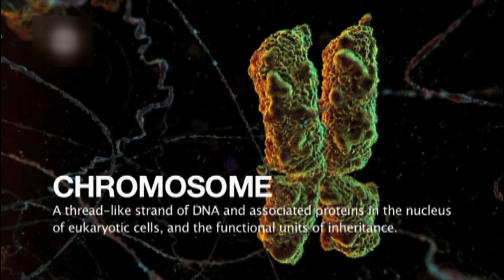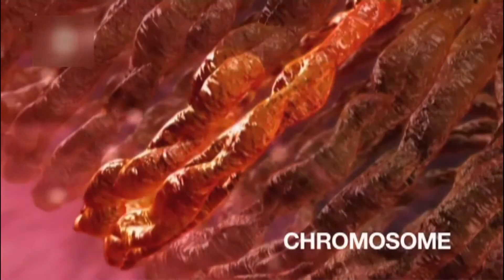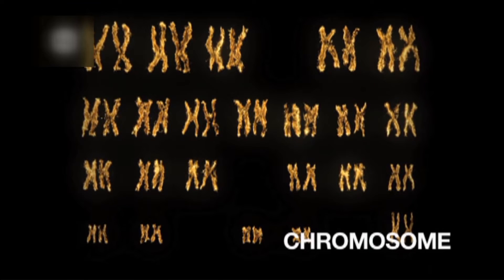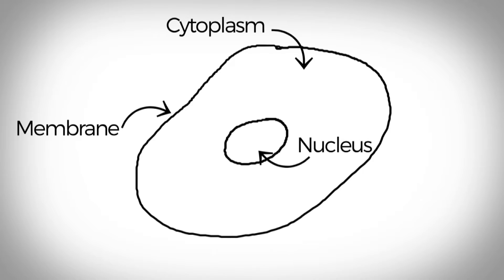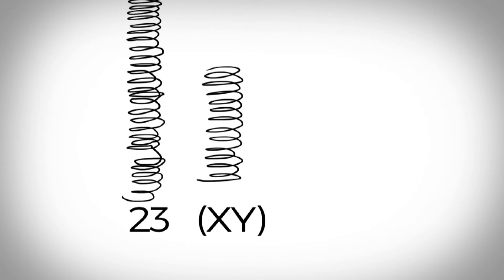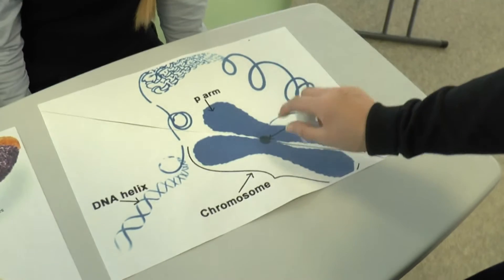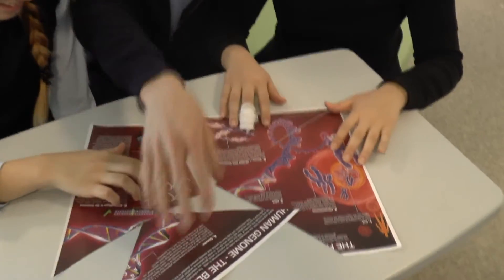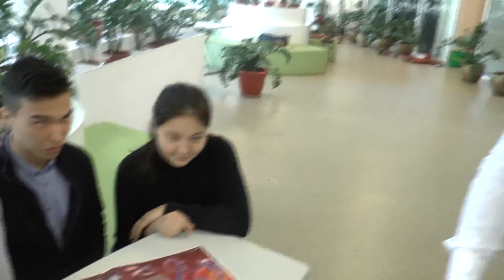НИШ ХБН Атырау. Джамалетдинов Р.Х. Тема: The structure and function of chromosomes.